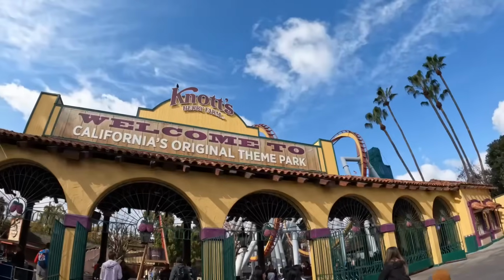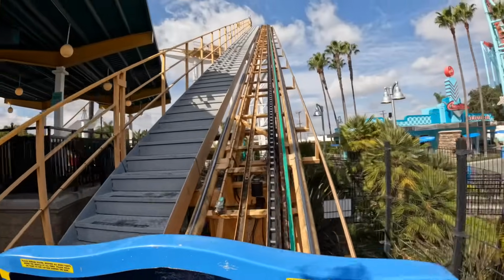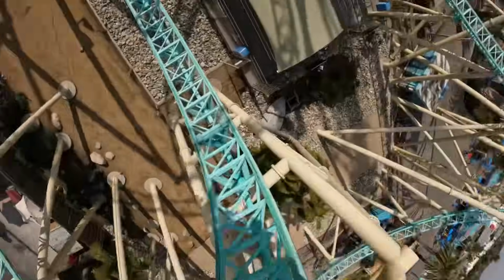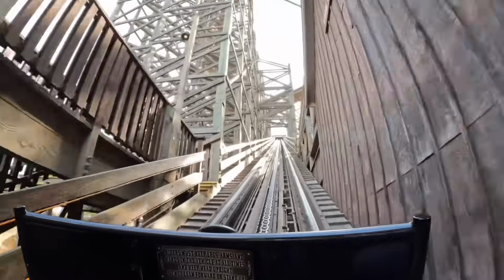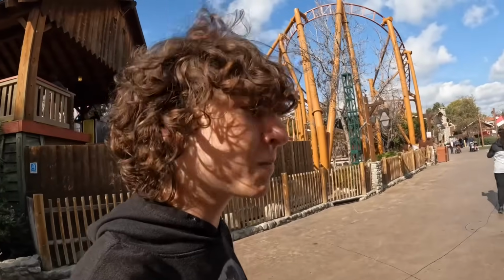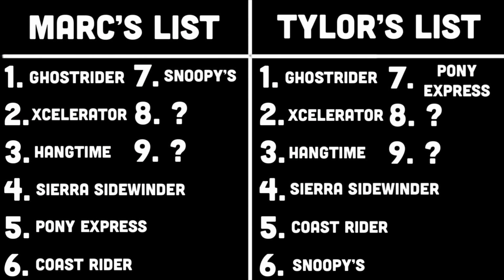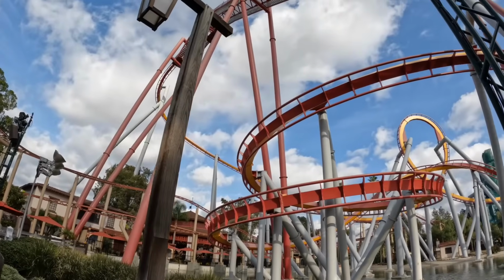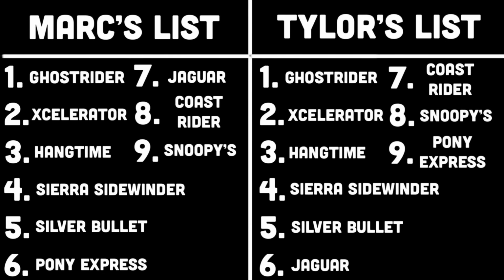Riding EVERY Roller Coaster in ONE DAY at Knott’s Berry Farm | VLOG [2025]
• Following the success of CoasterDash, i’ve decided to introduce a theme park focused podcast!

Everybody,
Composer: Elias Naslin,
Artist: Elbot